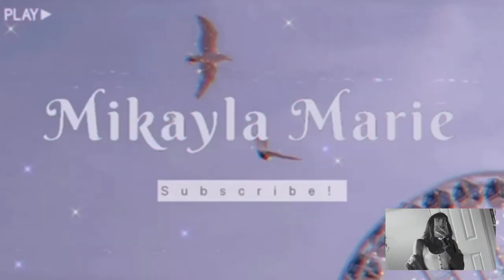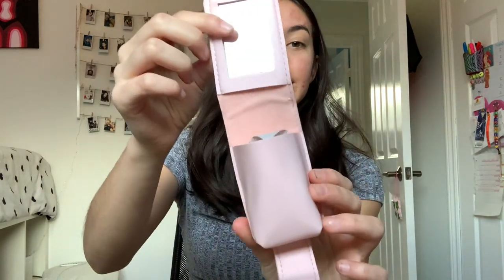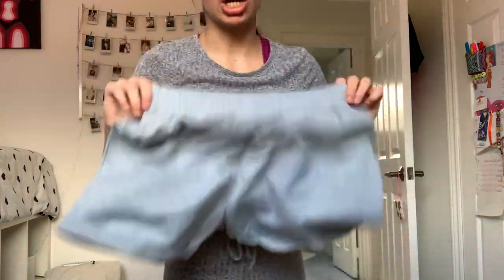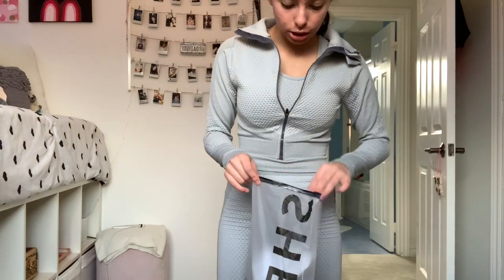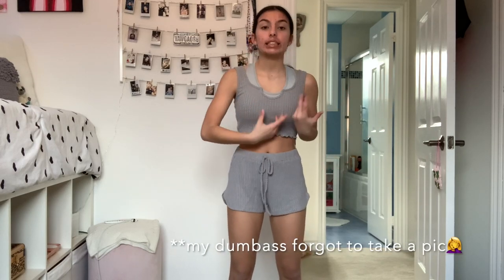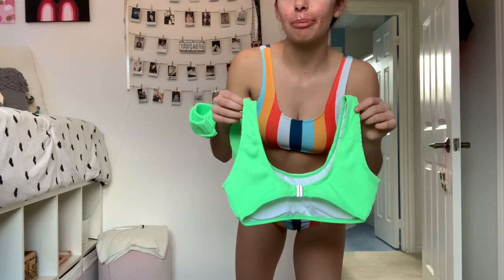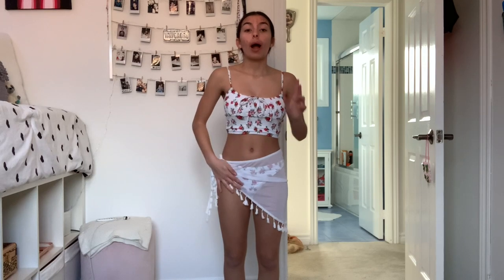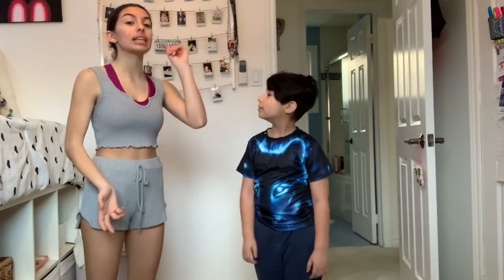HUGE SHEIN SUMMER TRY-ON HAUL | Bikini, Accessories, Dresses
Heyyy everyone! Everything that I showed in this haul is all linked down below! Hope everyone is staying safe and healthy and I will see ya in my next video!

SHEIN Clothing Items: (ARE ALL IN CANADIAN PRICES)

A Bit About Me:
Age: 14 years old
Hobbies: Competitive dancer and love making YT vids!
Editing soft wear: Imovie, Phonto and Canva